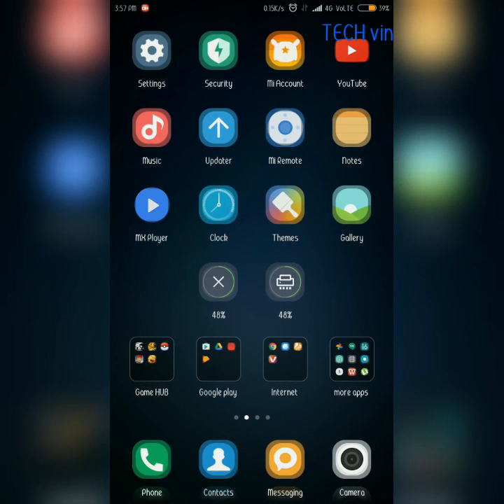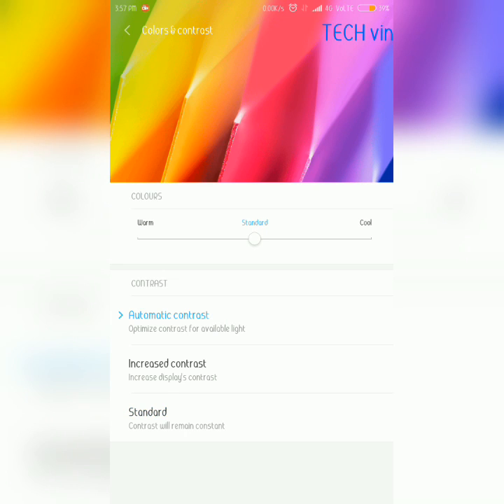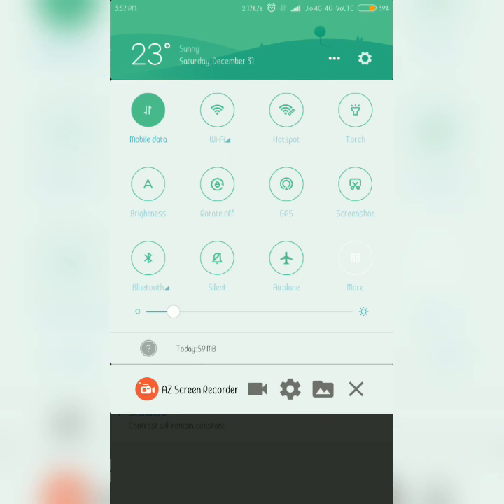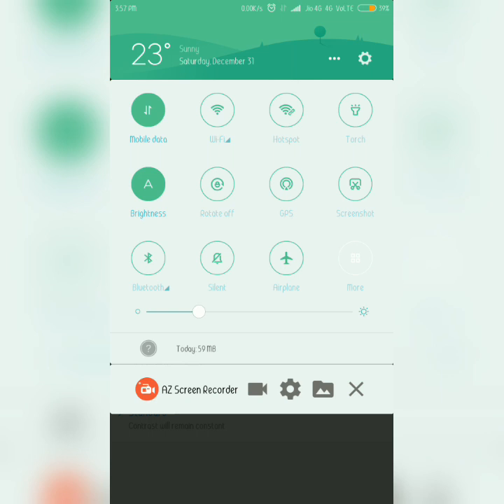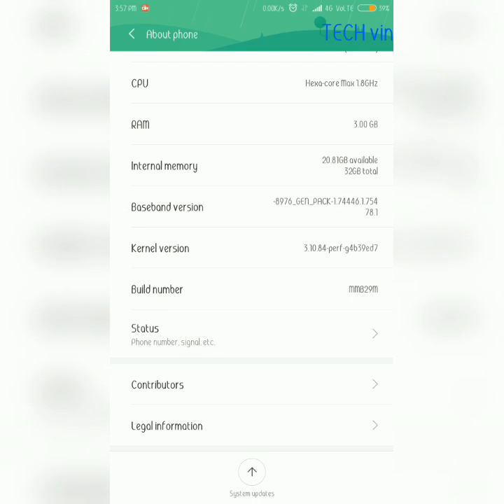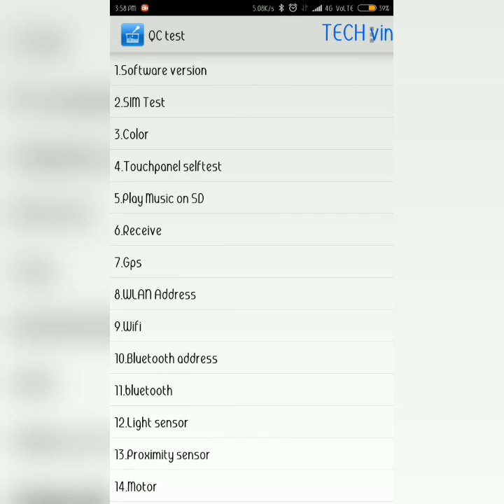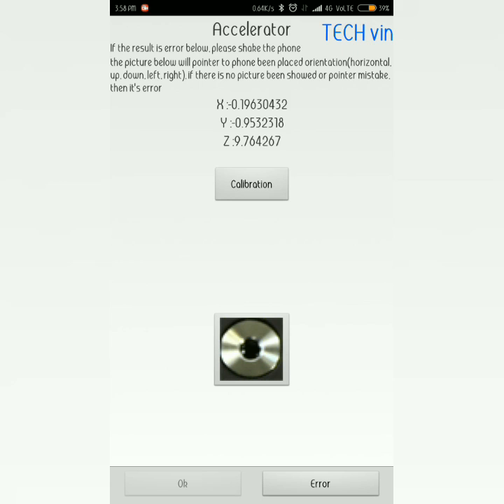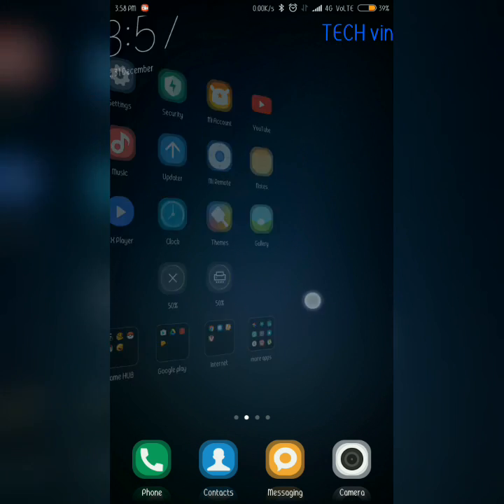How to fix Auto rotation problem in Redmi Note3 (100% fix👍👍)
In this video you can find a solution for auto rotation
Issue.
Follow the steps as I show here

If you like my video please hit a huge thumbs

more exciting videos coming soon

please